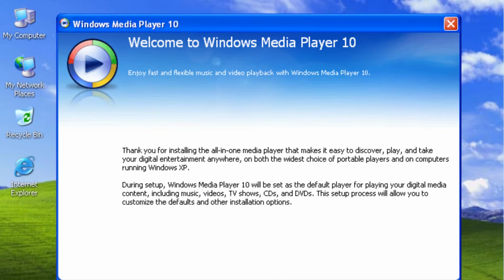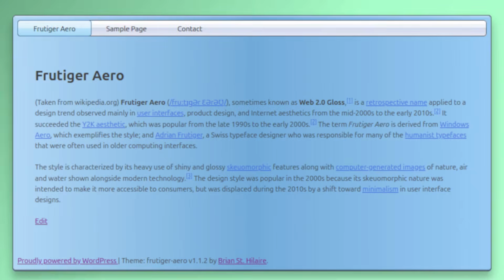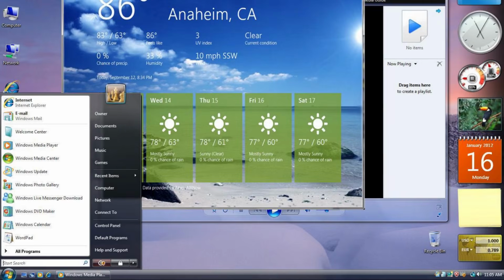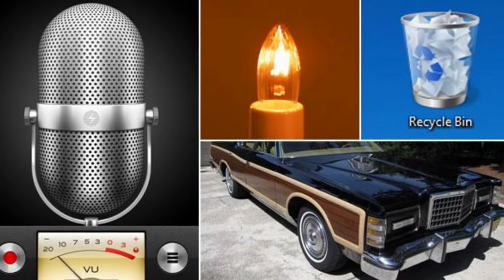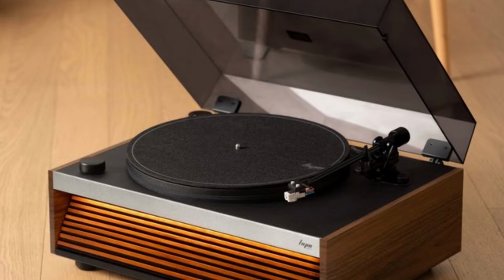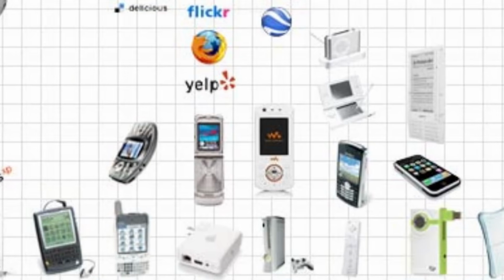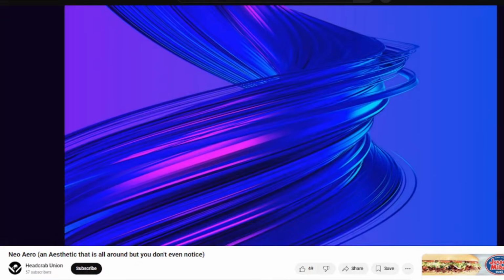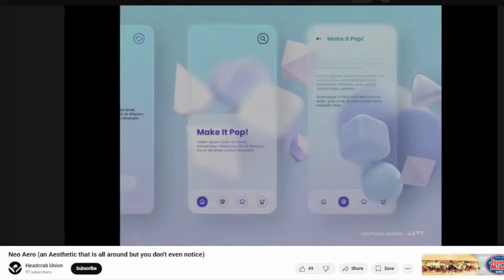Frutiger Aero: The Future We Were Promised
Frutiger Aero: the glossy, vibrant aesthetic that defined the 2000s. A world of glass buttons, glowing wallpapers, and the belief that technology could make life better. This is the story of the future we were promised, and why this nostalgia hits so hard for Millennials and Gen Z.

00:00 Intro
01:11 Examples
08:26 Evolution
11:10 Cultural Impact
14:05 Full of Life